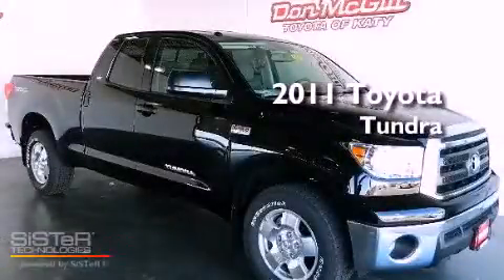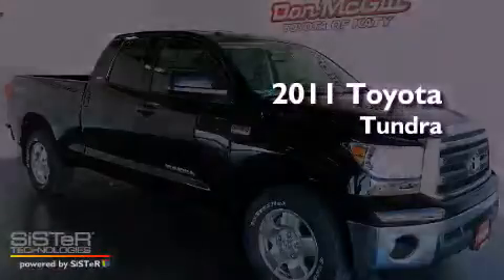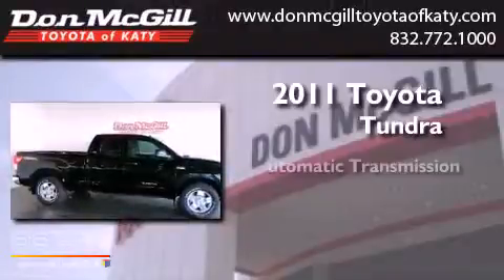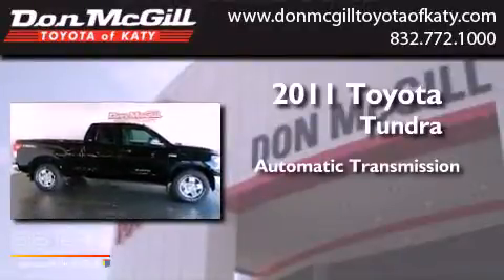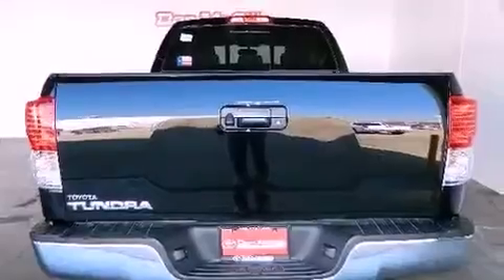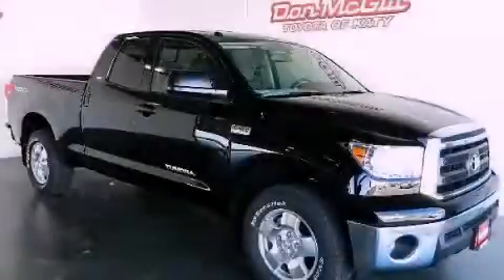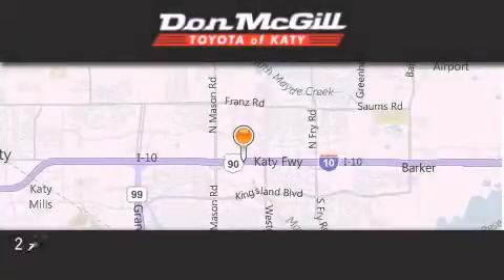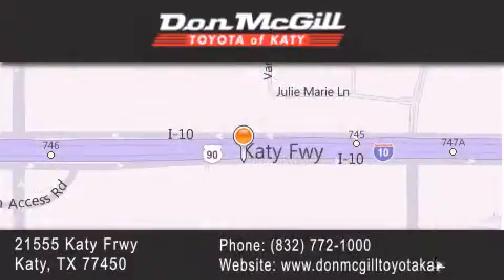2011 Toyota Tundra 2WD Katy TX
Year : 2011
 Make : Toyota
 Model : Tundra 2WD
 Engine : 8 Cyl.
 Trans . : Automatic
 Exterior : Black

 Interior : Graphite
 Stock : K31360

 2011 Toyota Tundra 2WD Katy TX